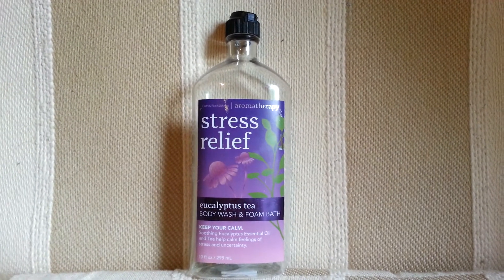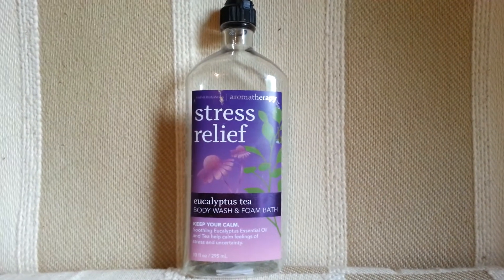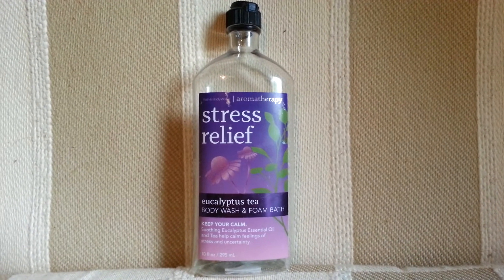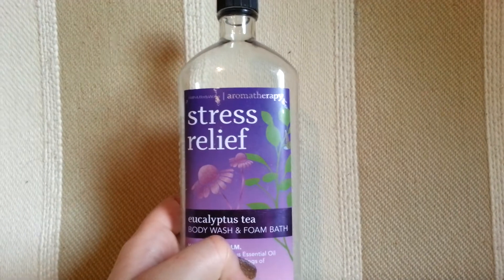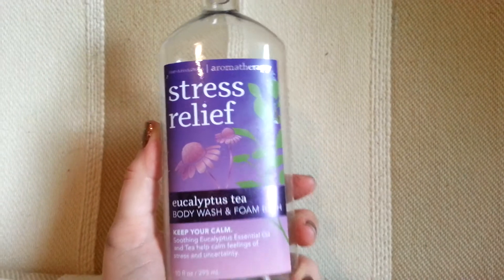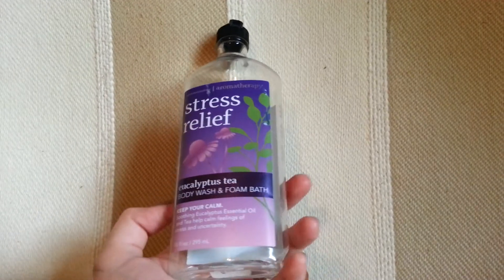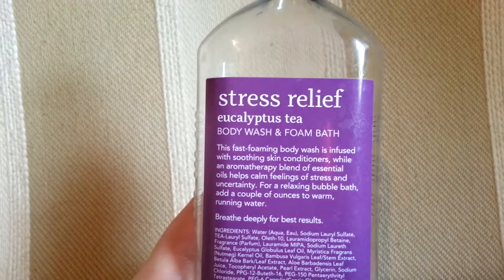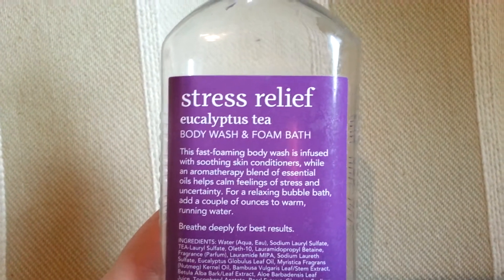Stress Relief Bubble Bath Review!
Hey Everyone! Thought I would share another one of my favorites! Great for stress relief!